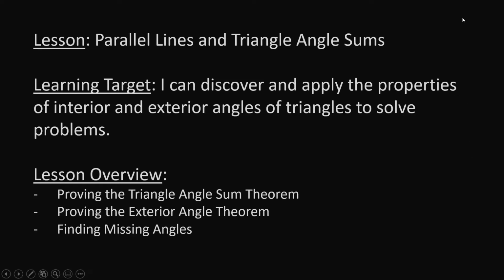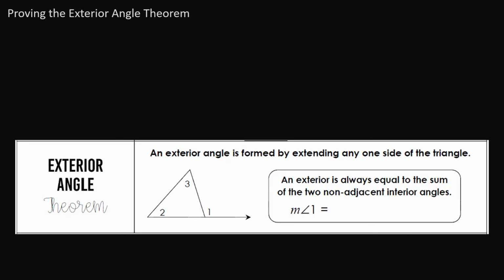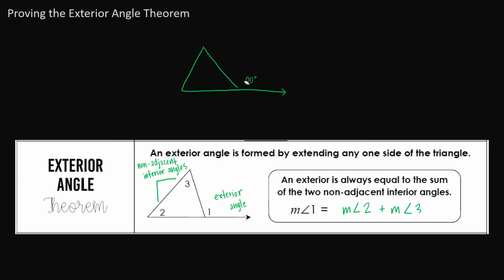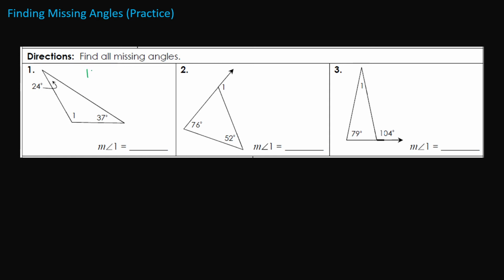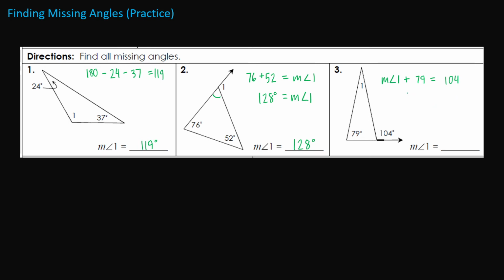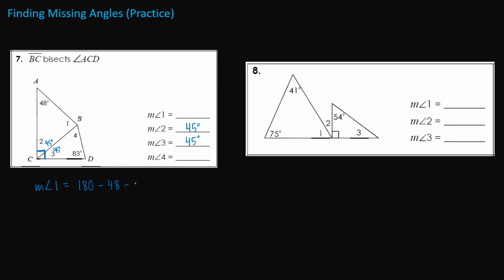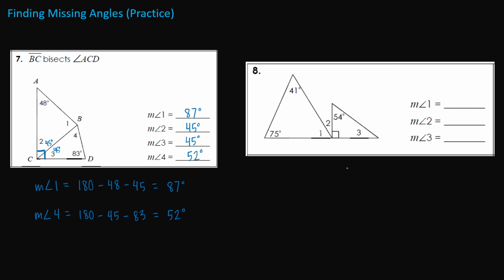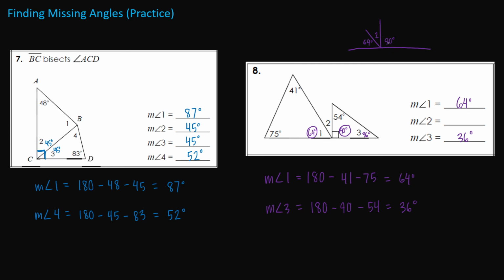Geometry | Lesson 2.3 - Parallel Lines and Triangle Angle Sums